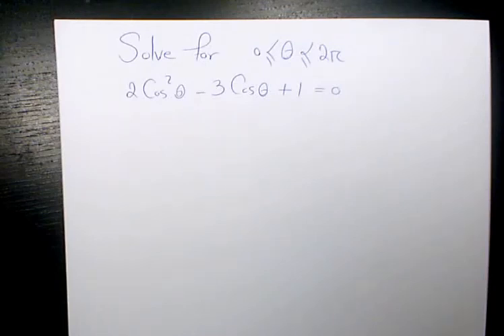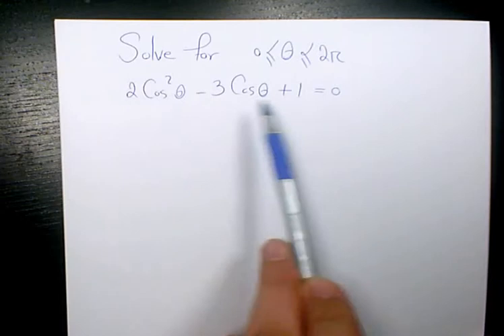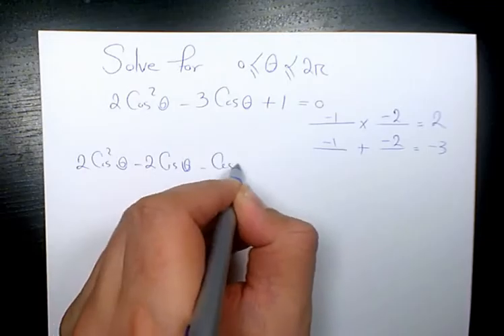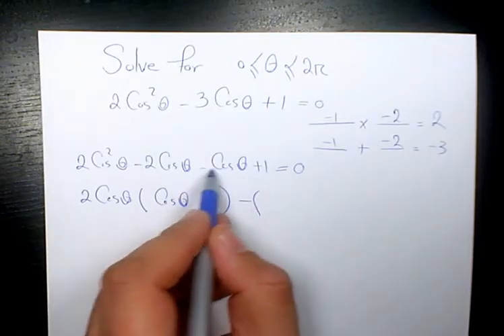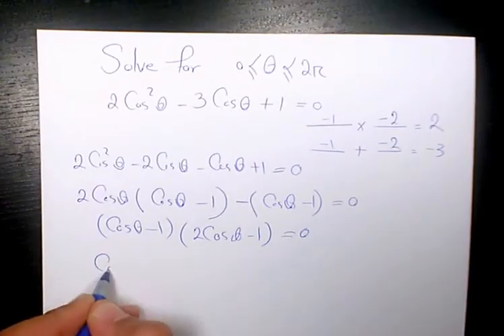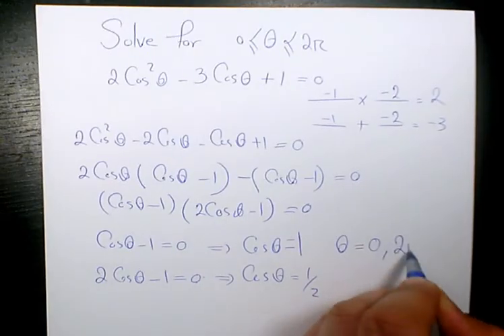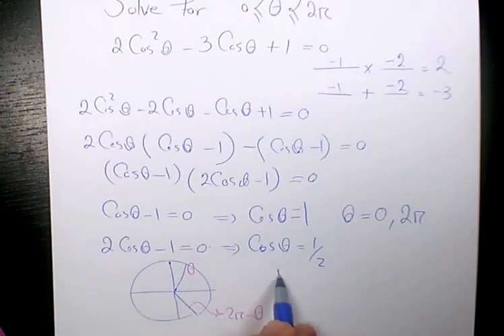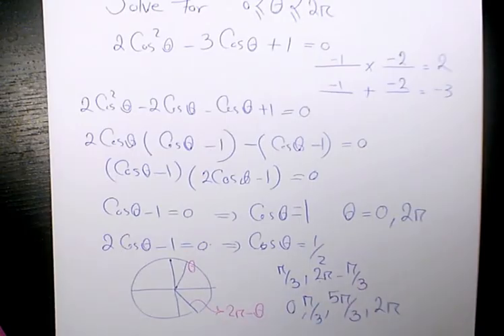How to Solve Trigonometric Equations 2cos^2x-3cosx+1=0, Solving Trig Equations